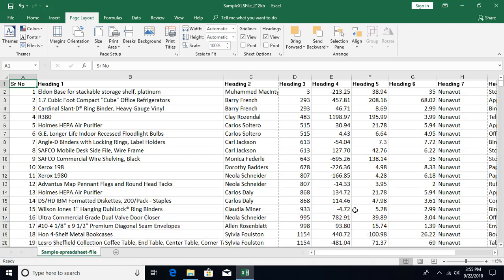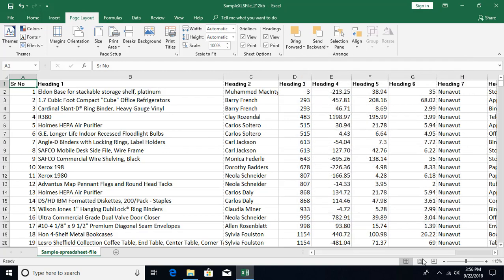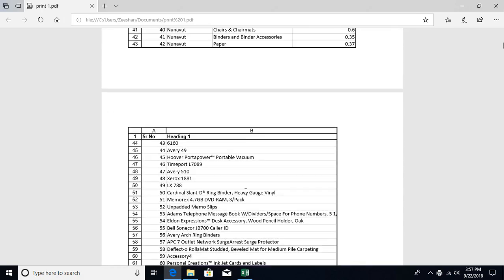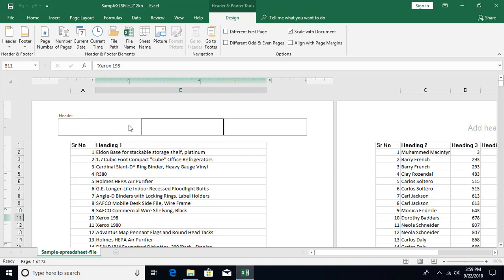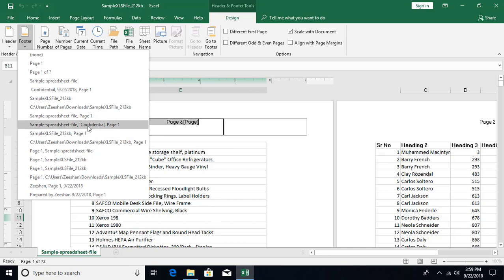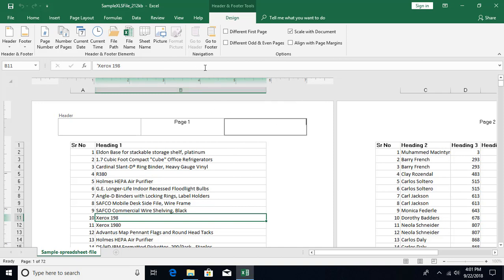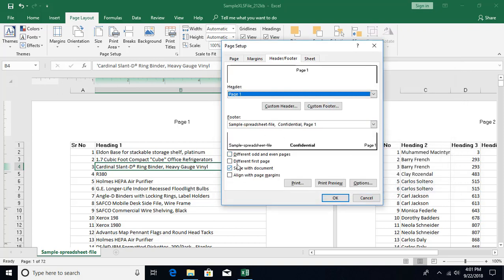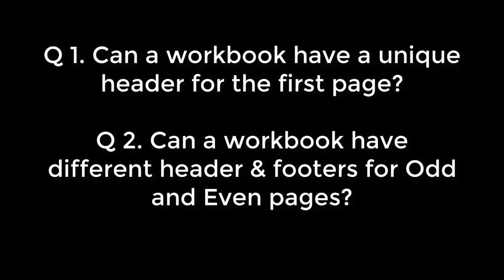Excel Tutorial 38 - Header and Footer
Topic covered in this Microsoft Excel 2016 Tutorial